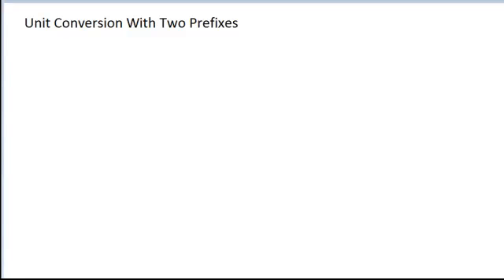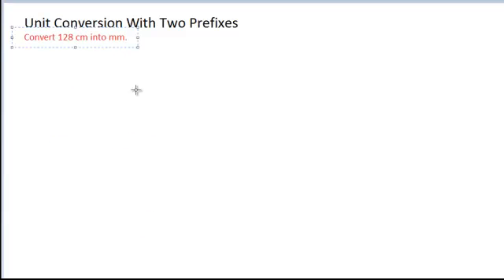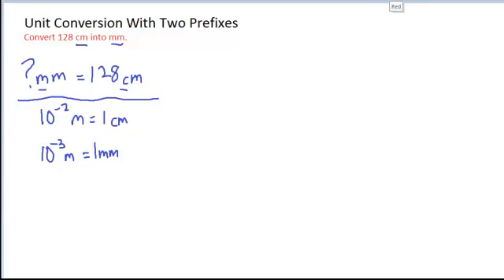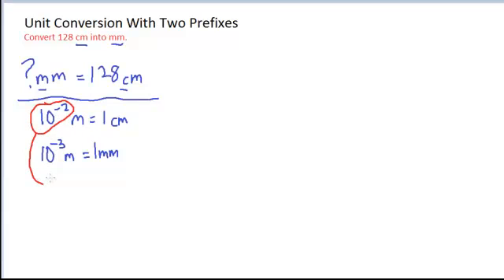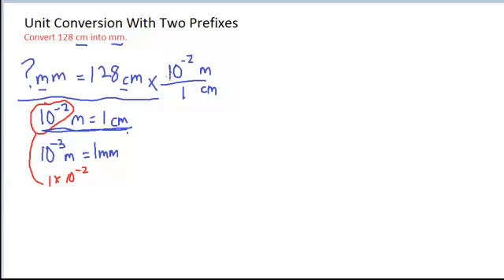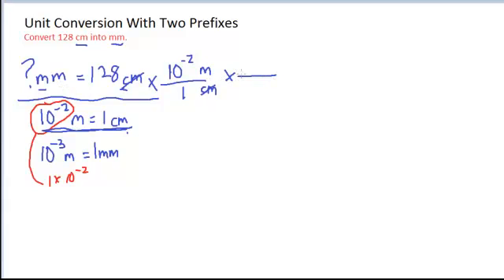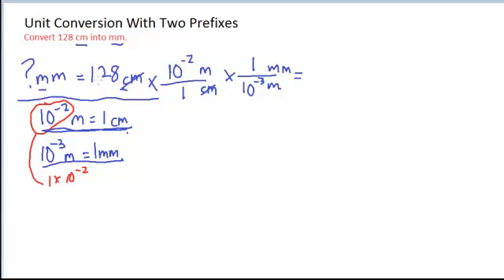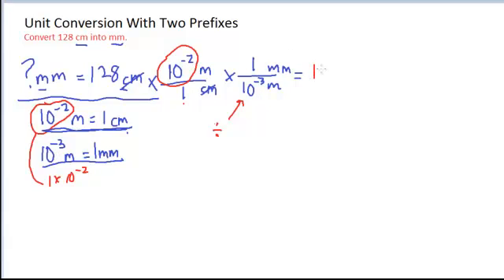Math 1.9 Unit Conversion With Two Prefixes (1)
Converting between cm and mm using two steps.